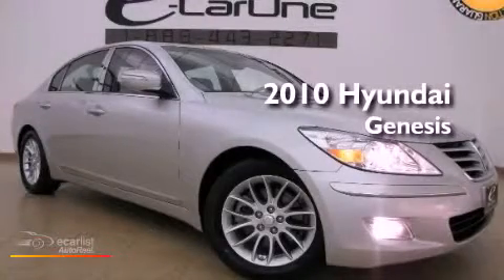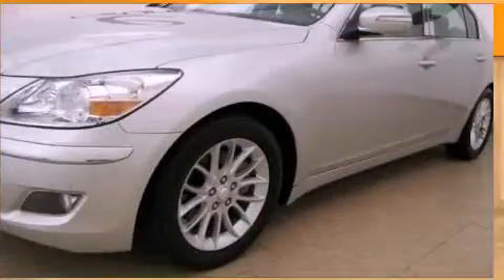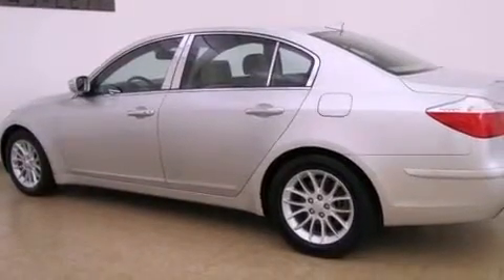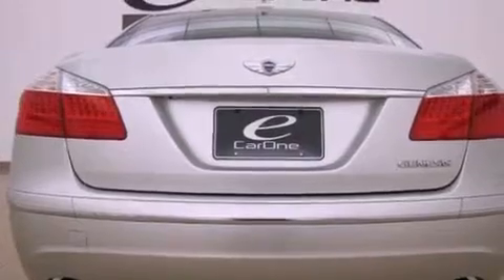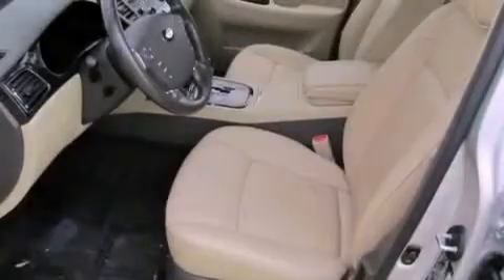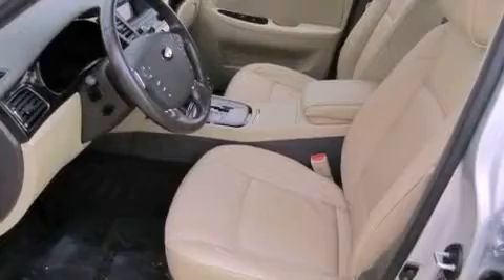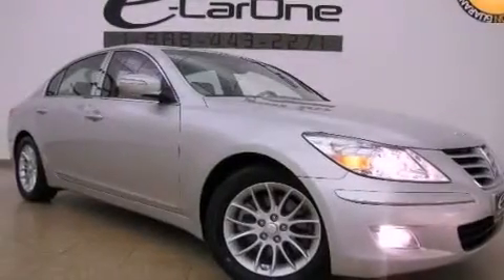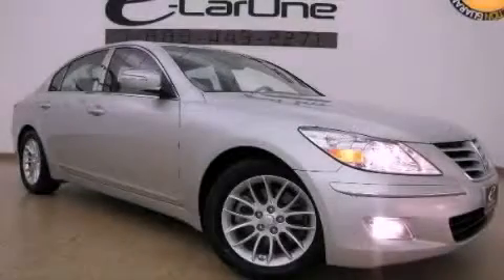2010 Hyundai Genesis TX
Year : 2010
 Make : Hyundai
 Model : Genesis
 Engine : 3.8L DOHC V6 engine
 Trans . : Automatic
 Exterior : Silver
 Miles : 18,700
 Interior : Tan
 Stock : 11863

 2010 Hyundai Genesis  TX